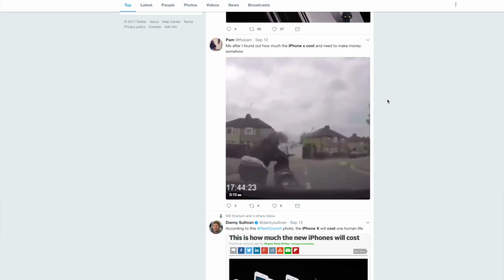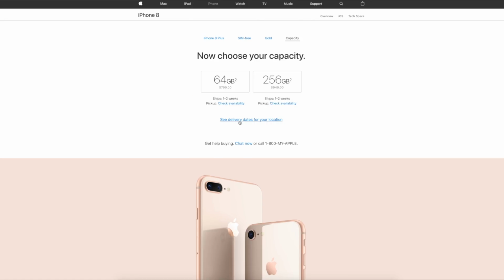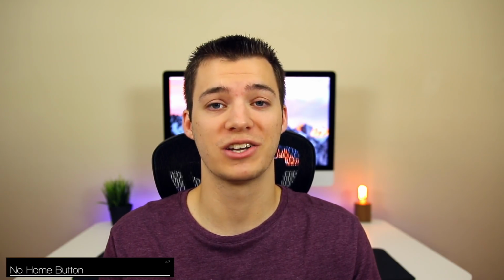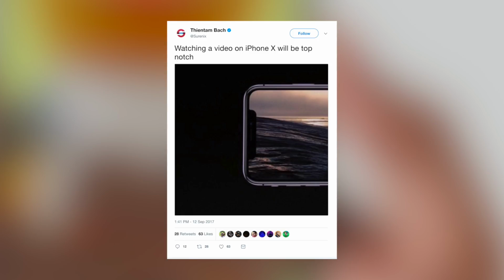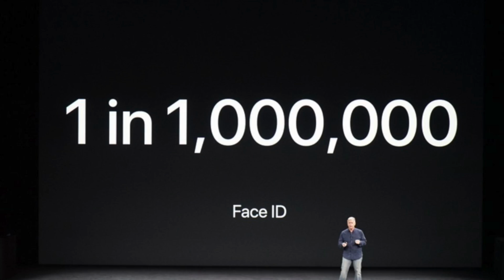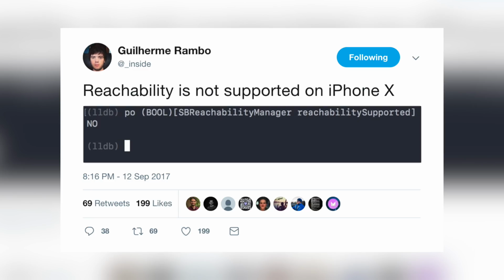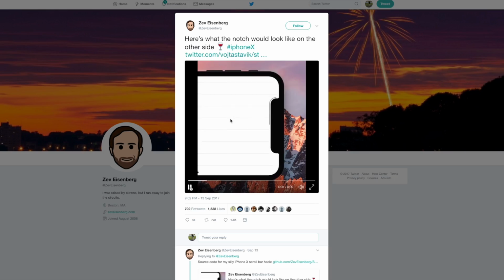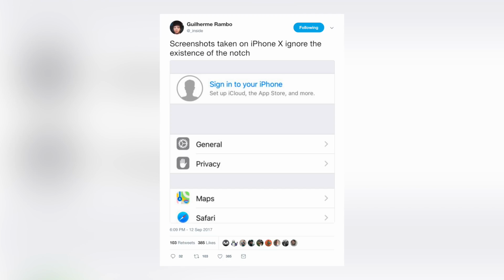7 Reasons You SHOULD NOT Buy the iPhone X!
7 Reasons You SHOULD NOT Buy the iPhone X (and Buy the iPhone 8 Instead)!

The iPhone X seems like a great phone on the surface, but here are 7 reasons you may want to reconsider buying it and maybe buy the iPhone 8 instead!

Agree? Disagree? Let me know below!

▬ STAY UP-TO-DATE! ▬